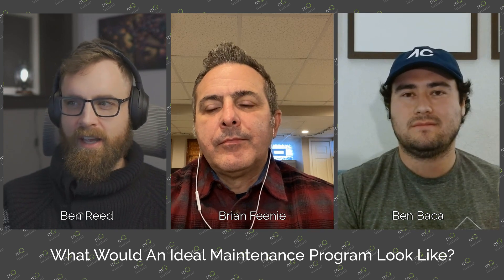What Would An Ideal Maintenance Program Look Like? w/ Ben Baca & Brian Feenie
Brian Feenie & Ben Baca talk about the ideal maintenance program for HVAC systems with smart technology, ideal maintenance visits, and customer experience management. They explore the value of using MeasureQuick to optimize equipment, the benefits of SmartAC.com monitoring, and setting customer expectations.

They discuss the difficulties homeowners often face in understanding the value of smart maintenance programs and offer strategies for contractors to better communicate the benefits. The conversation draws parallels between the HVAC and automotive industries, highlighting how sensor technology can improve efficiency and foresee potential issues.

The goal is a beneficial, meaningful connection between contractors and customers, utilizing technology to maximize value and minimize stress for homeowners.

00:00 #6 What Would An Ideal Maintenance Program Look Like?
00:21 One Visit A Year Is Ideal With measureQuick & SmartAC.com
01:02 Be Sure To Set Realistic Expectations
02:52 Add As Many Touches As Possible Through Technology
04:42 Leverage Analogies To Create "Aha!" Moments
05:26 Wrapping It Up